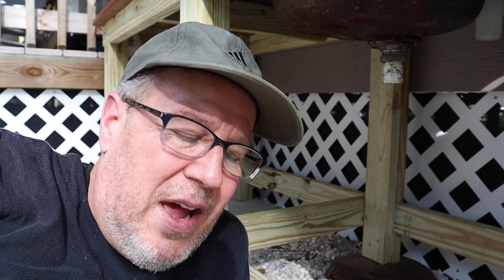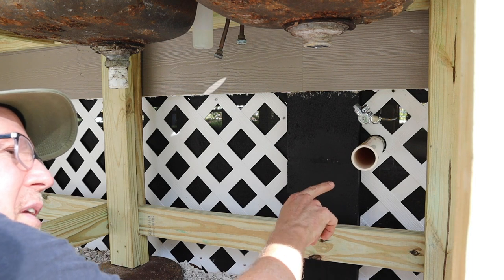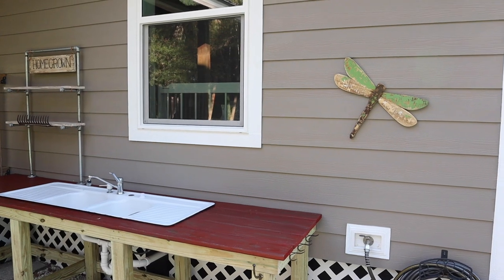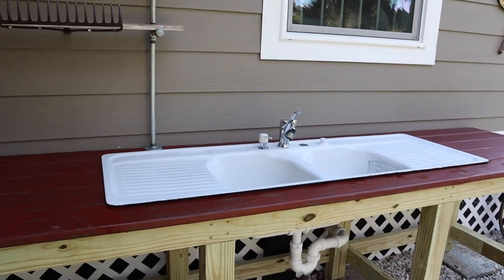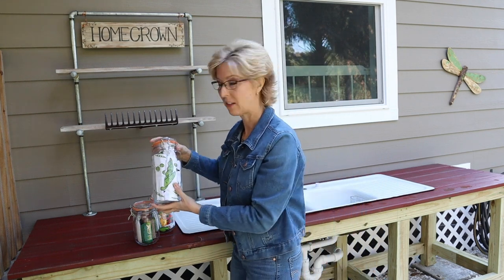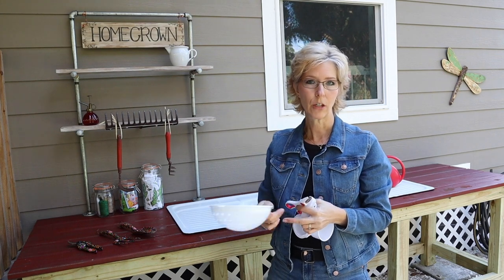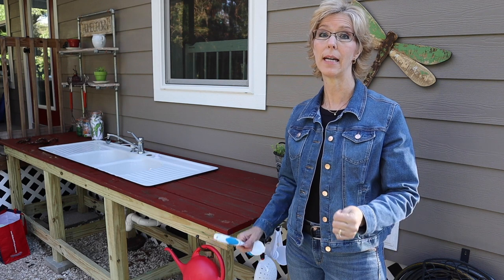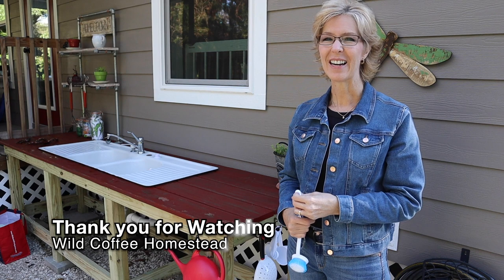Potting Bench | Trash to Treasure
We used a 100 year old castiron sink as the inspiration for our potting bench

Bonnie’s Favorite Potting Bench Accessories

Cute 3 Piece Garden Hand tools
Vintage Glass Spray Plant Mister
1/2 gallon Red Watering Can

Thank you again for supporting our channel!

Some of the tools of our Homestead Kitchen

Fire Cider Book

Kitchen Aid - Small Food Processor

Ann’s Book “The Farm Girls Guide to Preserving the Harvest”

The Easy Fermenter

Big Berkey Water Filter

Swing Top Glass Bottles - Flip Top Brewing Bottles for Kombucha and more

1/2 Gallon Jar (no plastic)

1 Gallon Jar with unbleached Muslin to Eden Gardening: The Easy Organic Way to Grow Food (Homesteading Freedom)